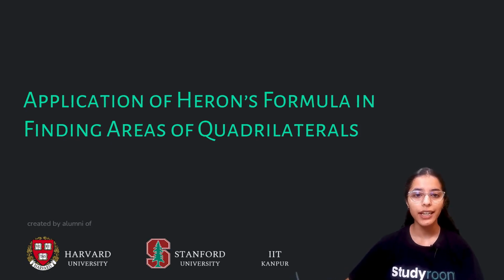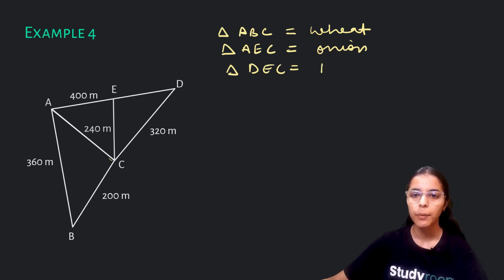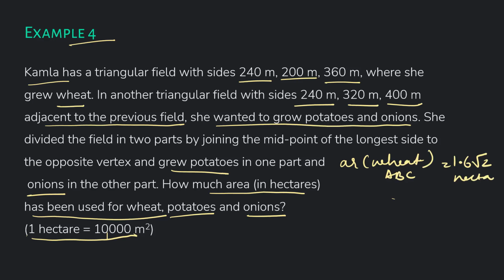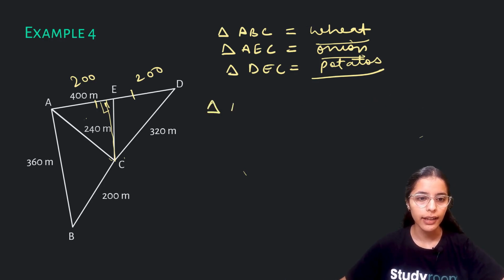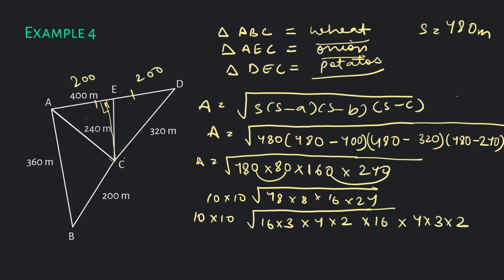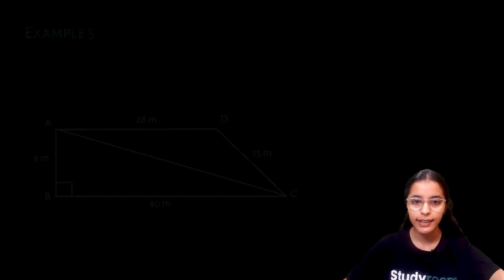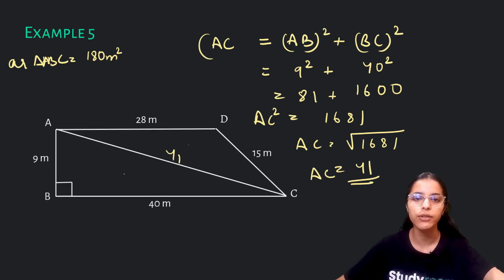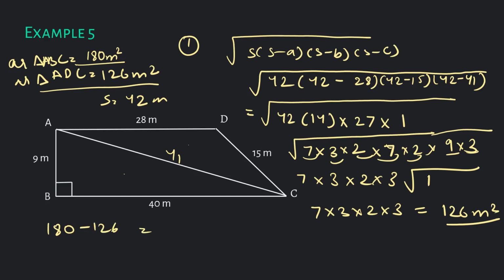Class 9 | Maths | Chapter 12 | Heron’s Formula - Part 3